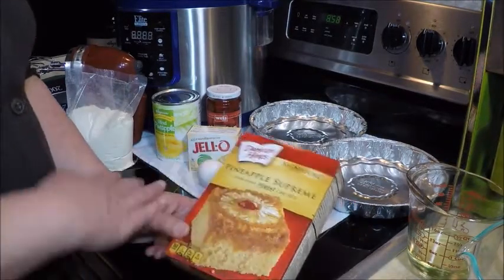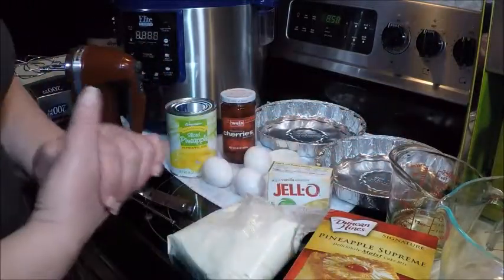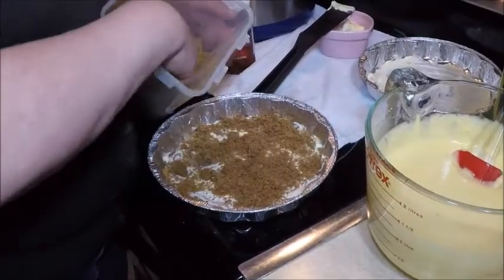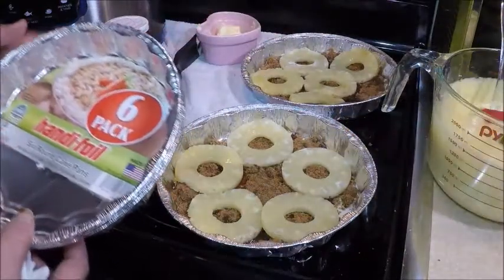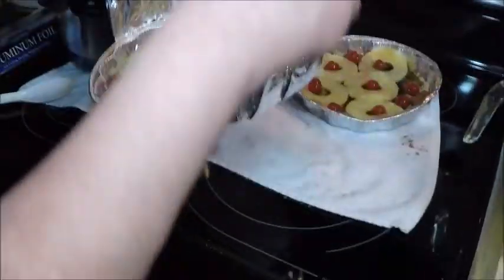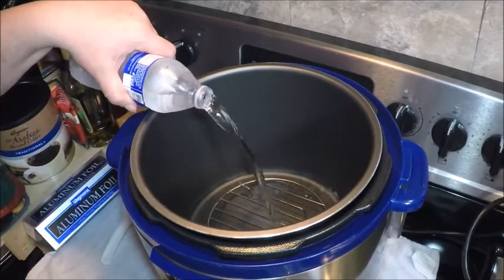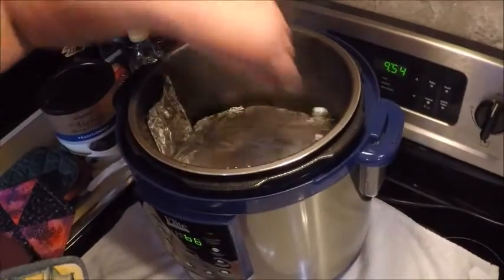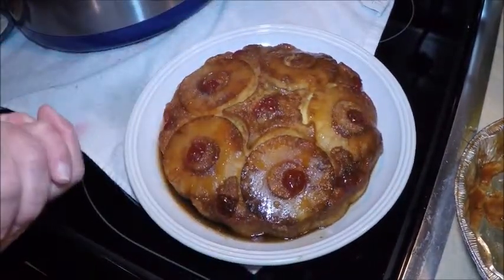Pressure Cooker Pineapple Upside Down Cake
Easy and delicious pineapple upside down cake made in a 10-Quart Elite pressure cooker.  Simple ingredients, assembled together will make an amazing dessert.  The sponge cake is covered in foil, and cooked under pressure to make the most moist cake you've ever had.